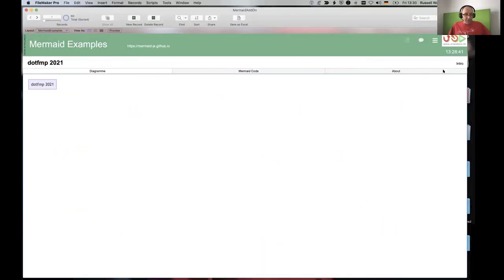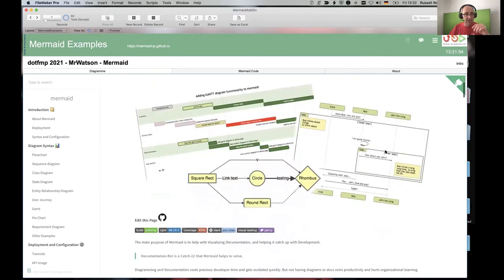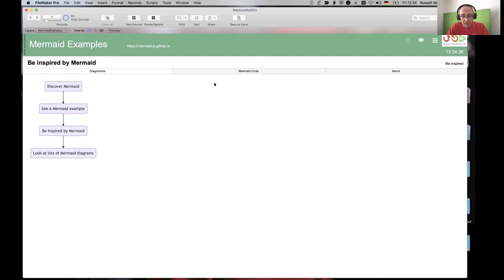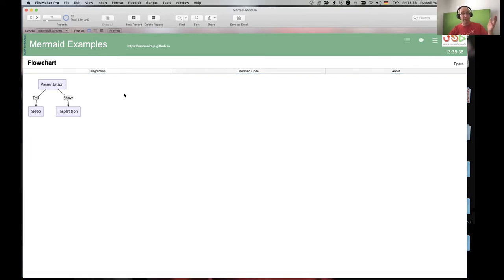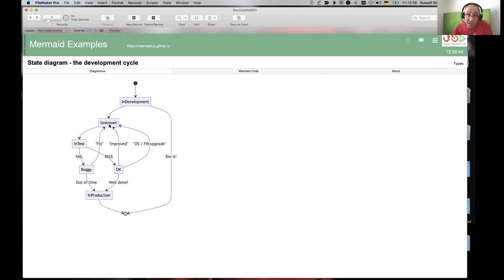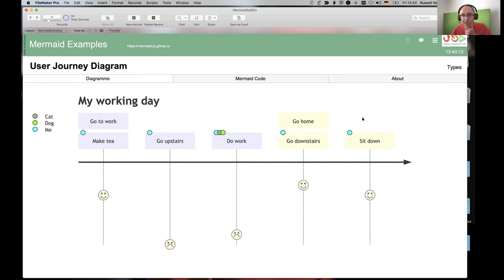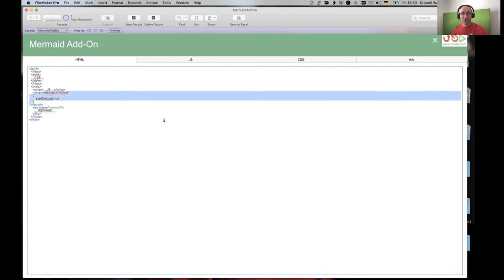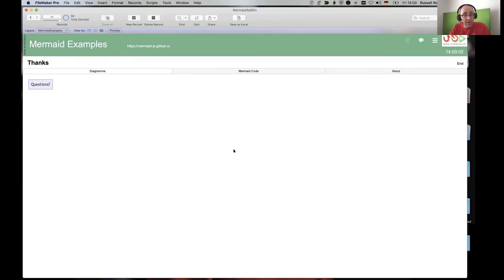Mermaid Diagrams in FileMaker (Part I) - Russell Watson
Wouldn't it be great if you could just describe the chart you want in a few lines of text ... and voilá... you've got it?
Well, with mermaid-js - an open-source javascript library - you can create charts in a very intuitive markdown-like way.
So, ... let's first learn about Mermaid ... and after that try building it into our FileMaker solutions!

This is a session from dotfmp.berlin presented by:

Günther Business Solutions GmbH
Russell Watson